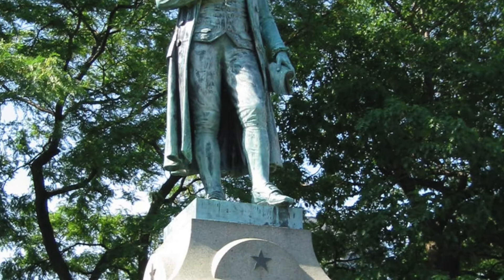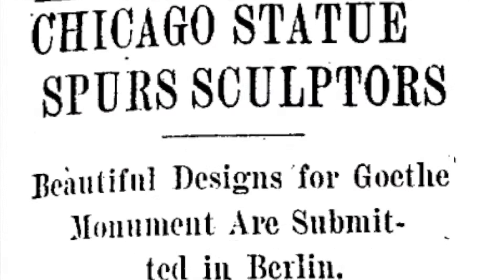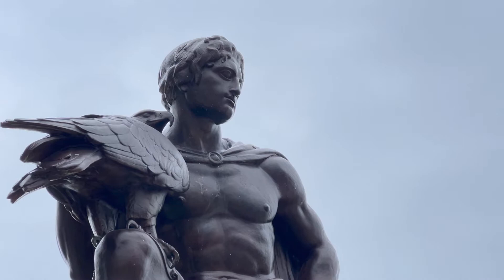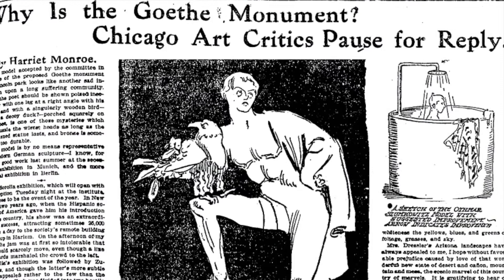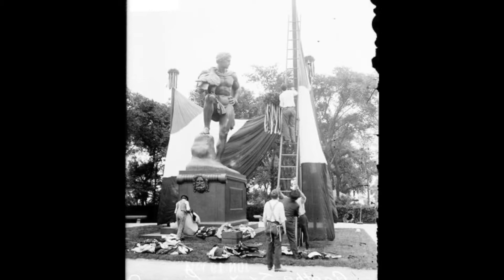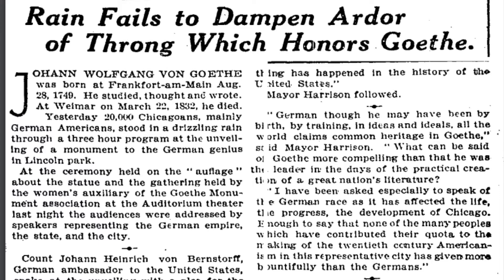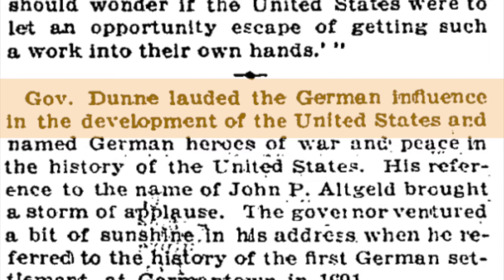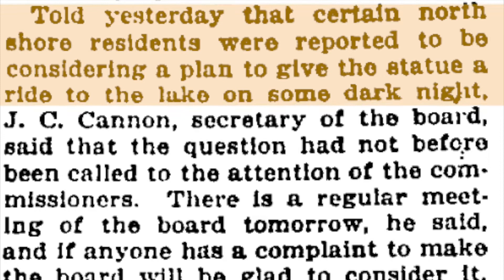The Goethe Memorial: A Greek Tribute to a German